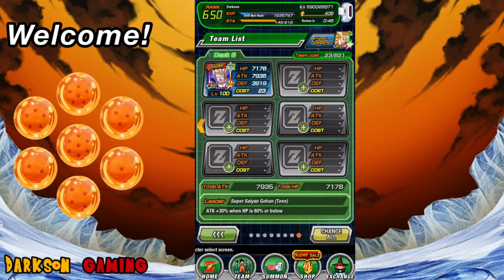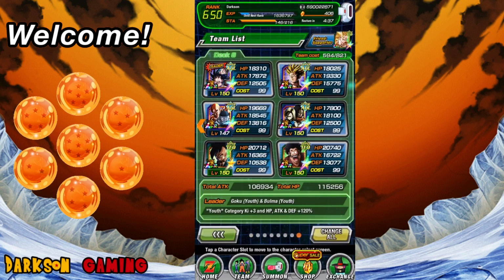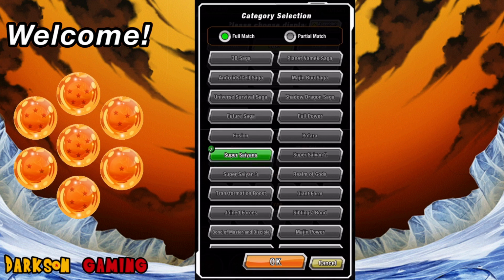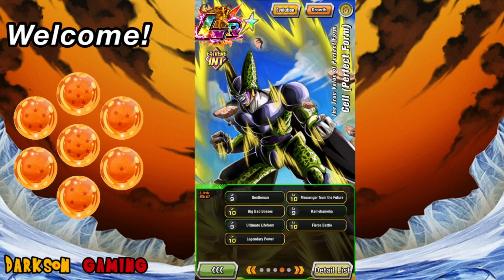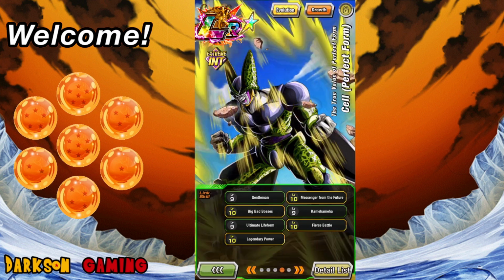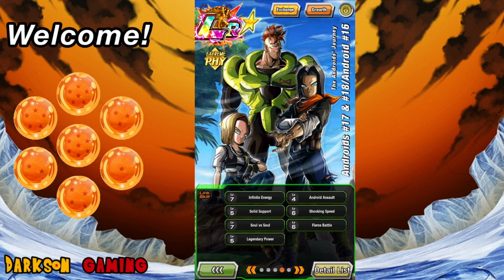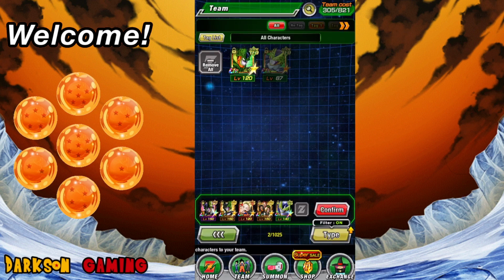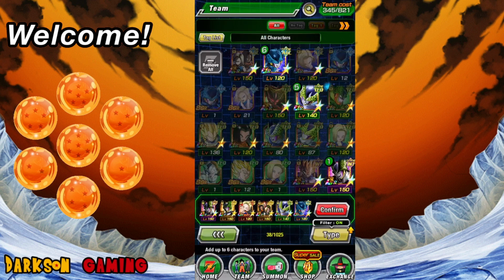How to Build a Team on GLOBAL Dragon Ball Z Dokkan Battle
Hey Everyone and WELCOME to Darkson Gaming, my name is Chris and on today's video we take a look at how I build teams!

Linking Partner and Team Build
Web-Api.eu